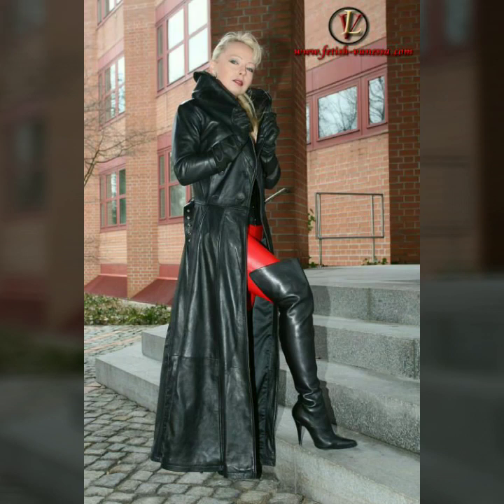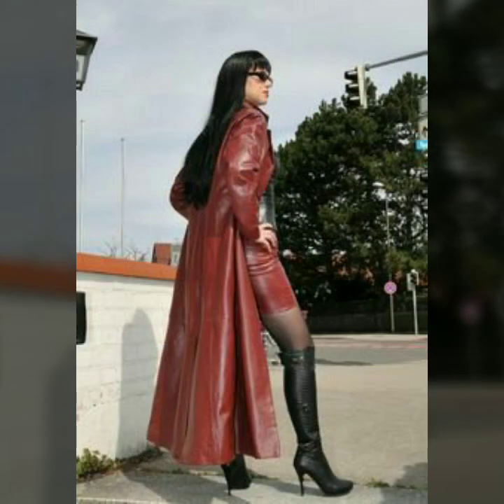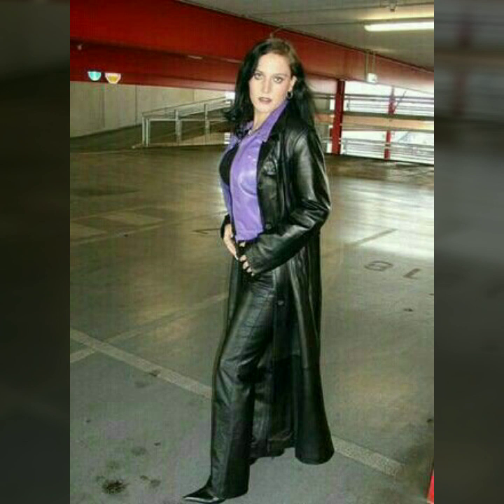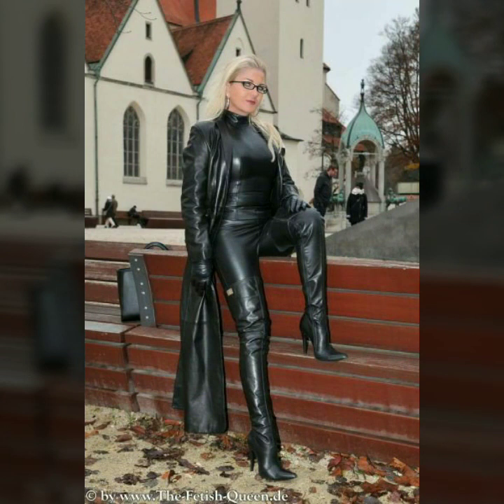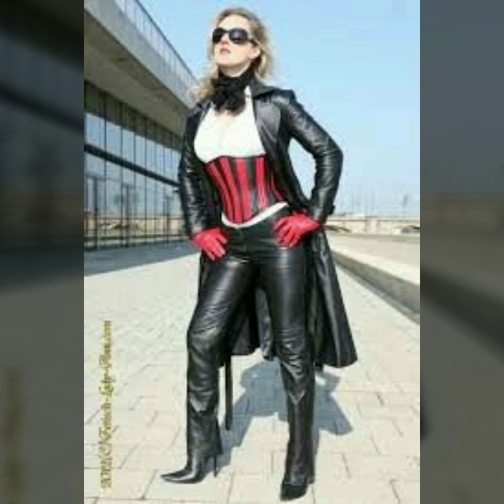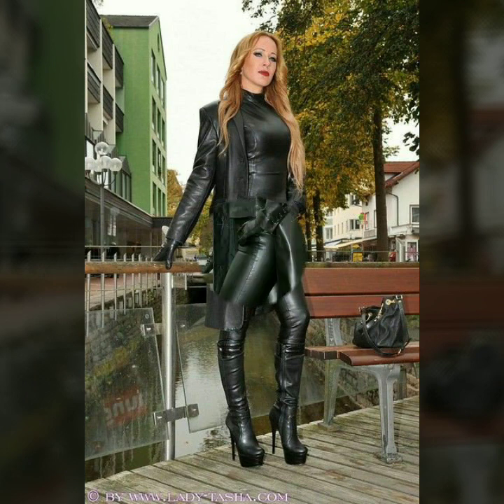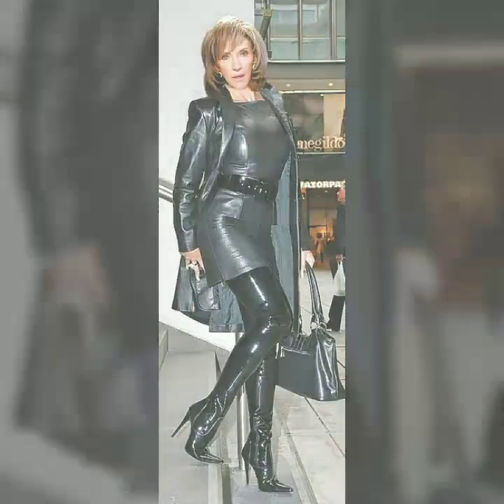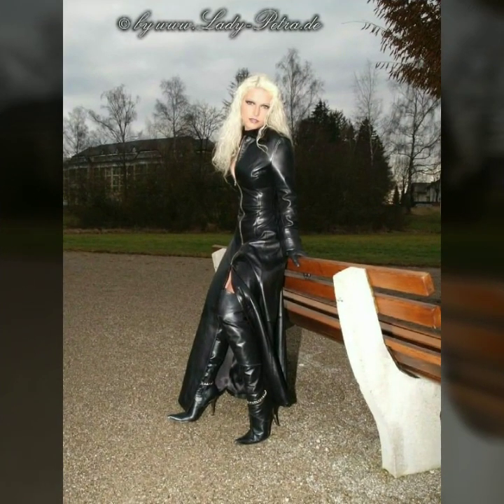Stunning and very very stylish leather long power dresses for women